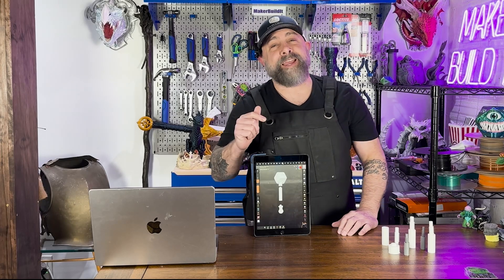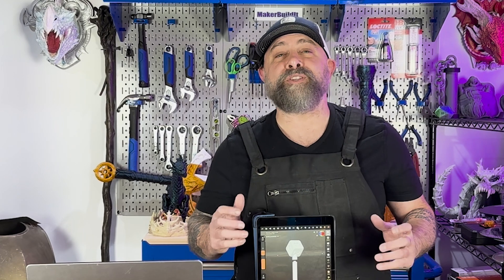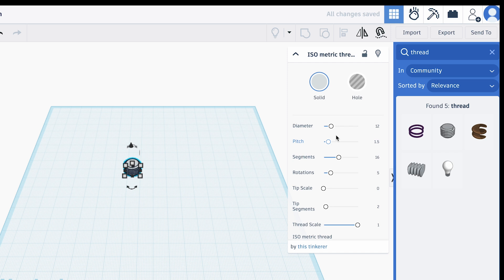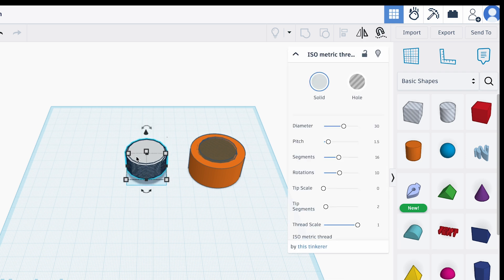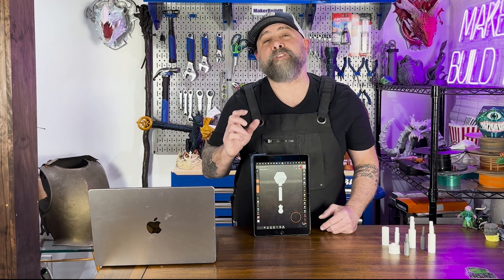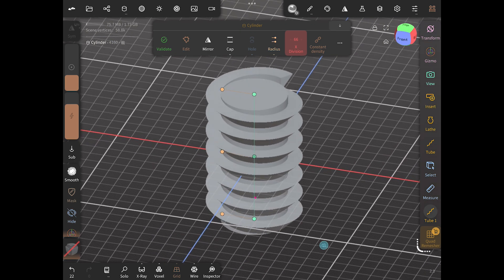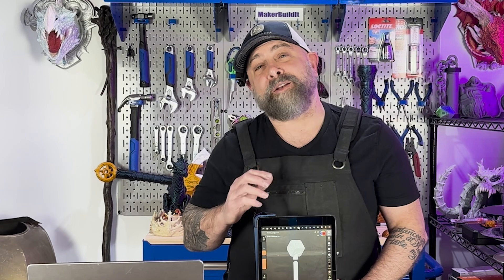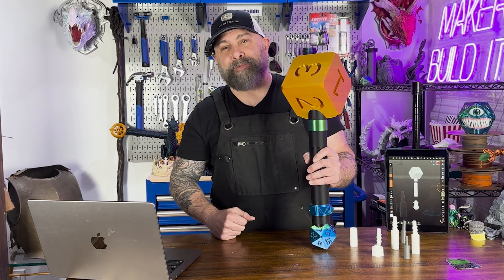This Simple 3D Print Hack Will Change Your Builds Forever!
Learn How to Make 3D Printed Screw-Together Parts  - Perfect for Cosplay Props & Modular Builds!
In this video, I’ll show you how to design screw-together parts for your 3D prints using Tinkercad and Nomad Sculpt, and we’ll bring it all together with a D&D-inspired dice mace build. Whether you’re working on a cosplay prop or a modular electronics enclosure, this technique will level up your print game— best part - no glue required!

3D Printer
PLA Filament
Silk PLA Filament

And as always, keep on making it! 🚀🔨

🕒 Timestamps:
0:00 - Intro: Why Screw-Together Parts Rock
0:24 - Project Overview: D&D Dice Mace
0:36 - What Are Screw-Together Parts?
1:35 - Designing Threads in Tinkercad
3:40 - Creating Screw Threads in Nomad Sculpt
5:28 - Test Printing Your Threads
5:44 - Assembling the Dice Mace
6:11 - Final Tips: Painting, LEDs & Hidden Dice Compartment
6:44 - Wrap-Up & Free STL Info